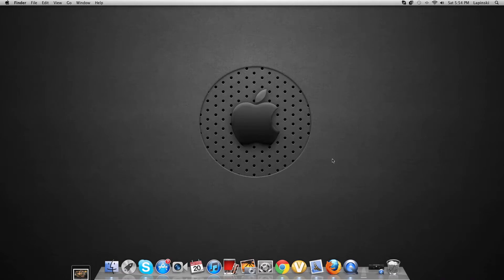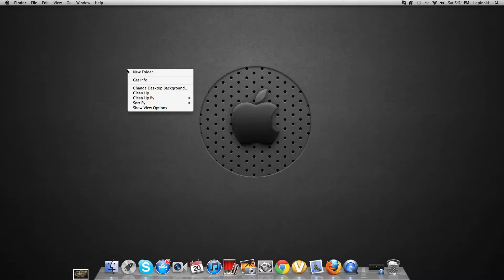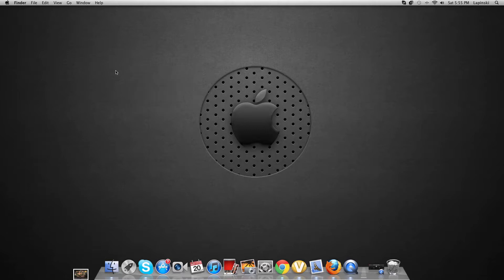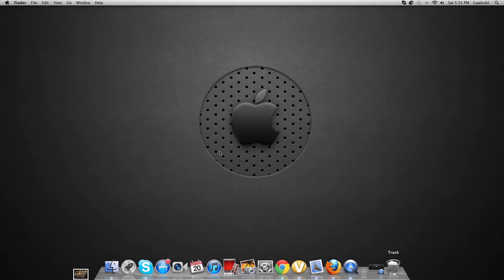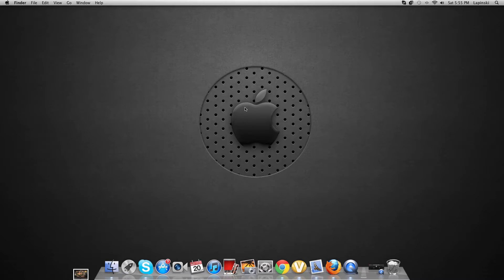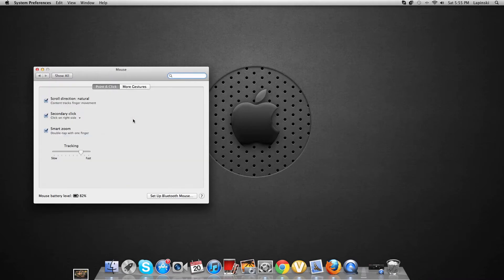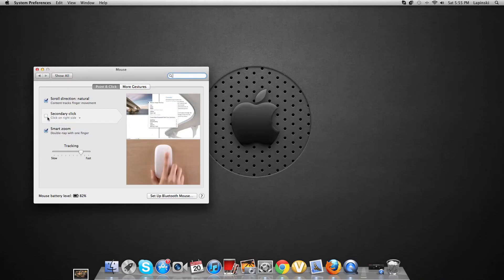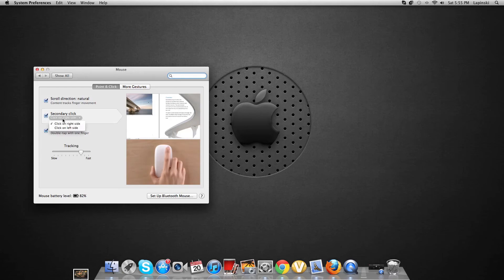How To Get Your Mac's Mouse to have Left Click or Right Click 2012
Hey guys polish patrick here showing you my video on how to right click or right click on a macs mouse witch originally has only left just watch the vid! Thanks ! :D